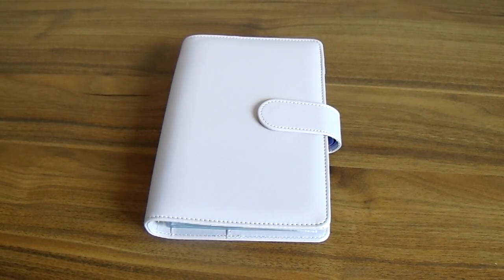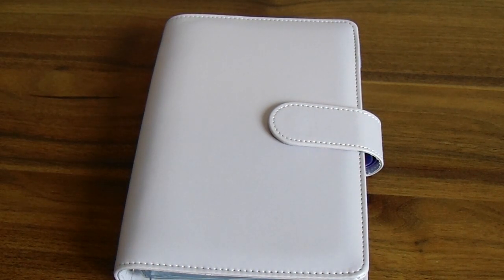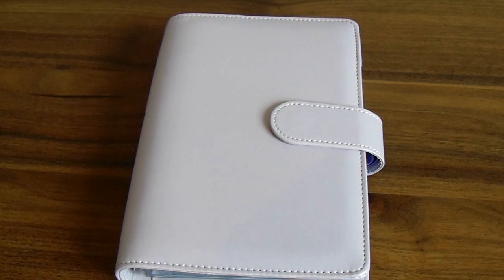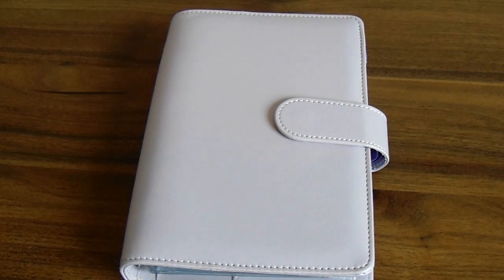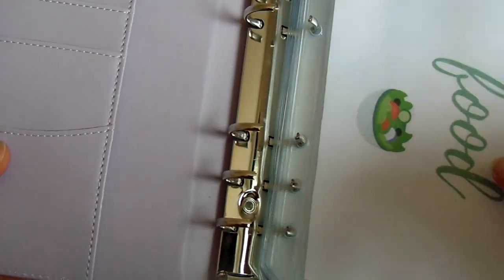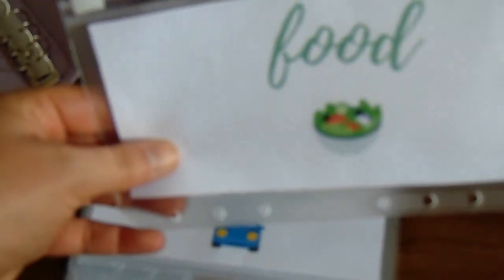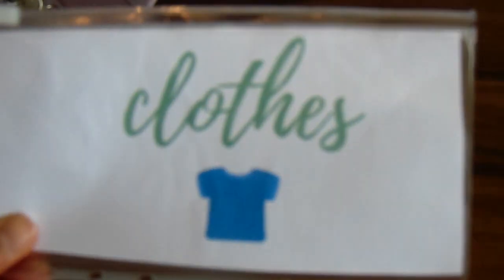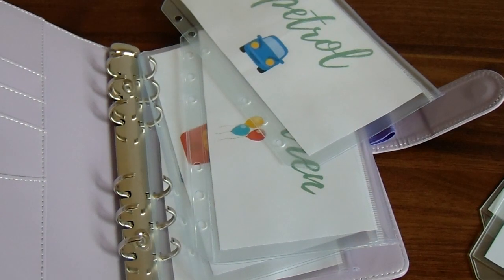My New Cash Envelope System | Budget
I have got a new cash envelope system - that I'm hoping makes it a bit easier - so I thought I'd share it with you! I've linked the planner and envelopes below :)